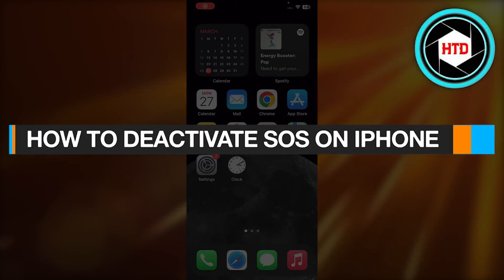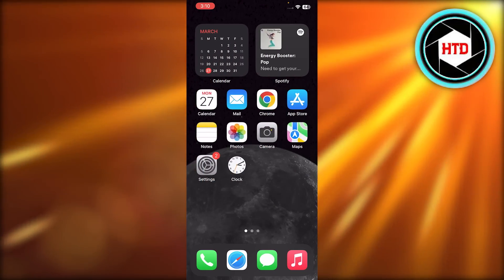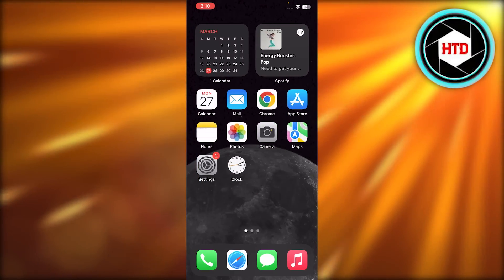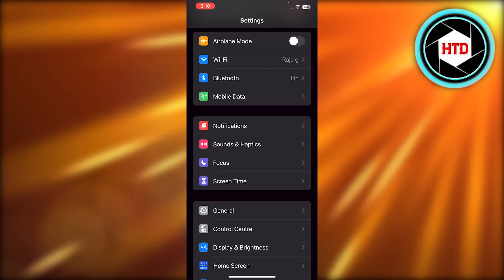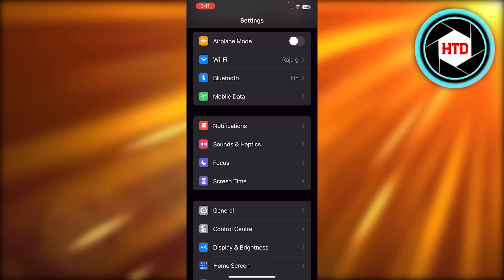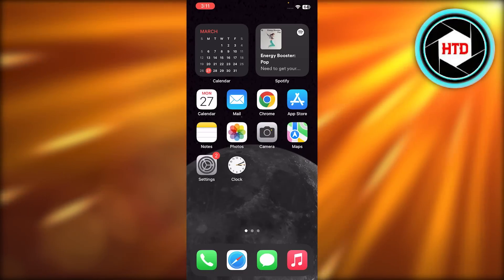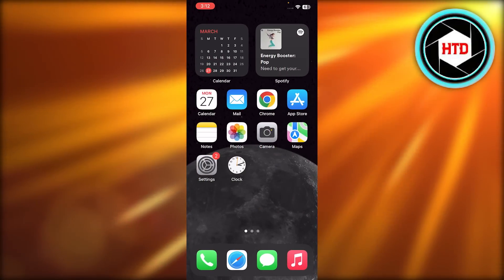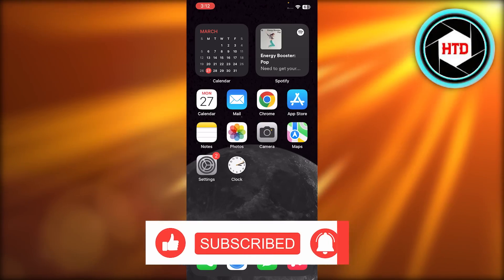How To Deactivate SOS Only On iPhone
Learn How To Deactivate SOS Only On iPhone. It is really easy to do and learn to do it within few minutes by following this super helpful tutorial.